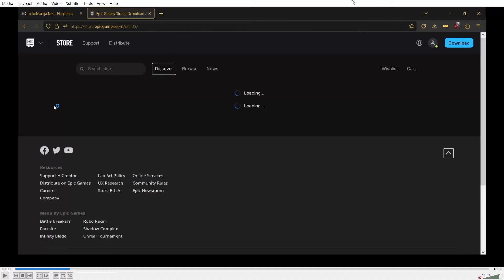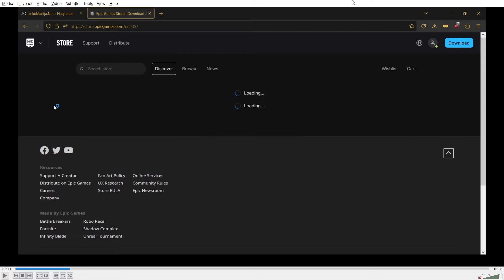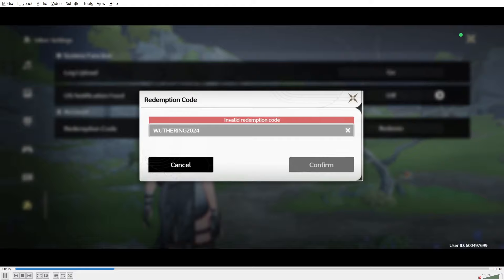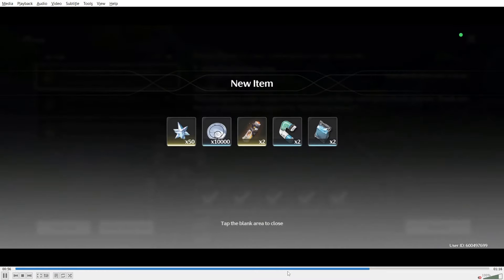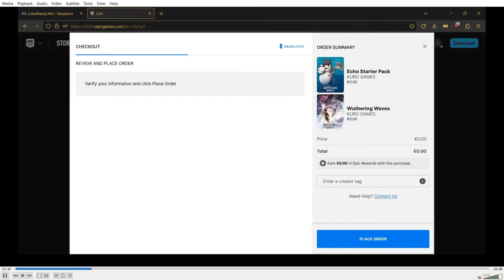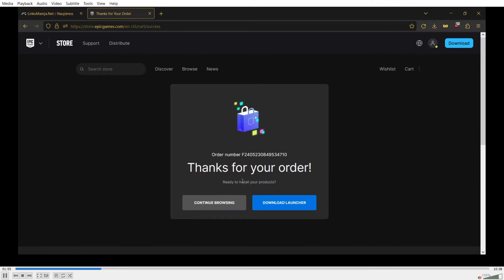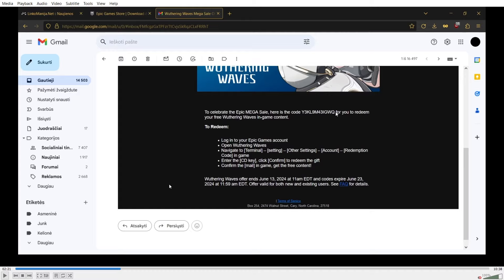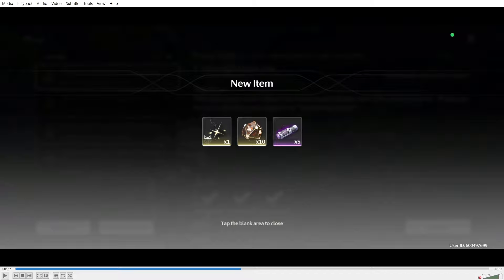NEW REDEMPTION CODES + FREE DLC - Wuthering Waves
goodie bag for you!